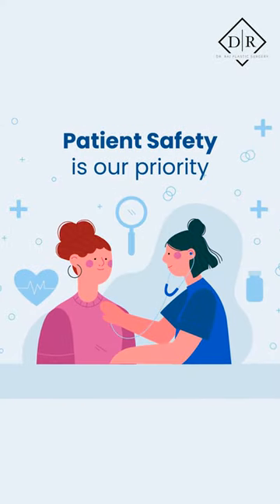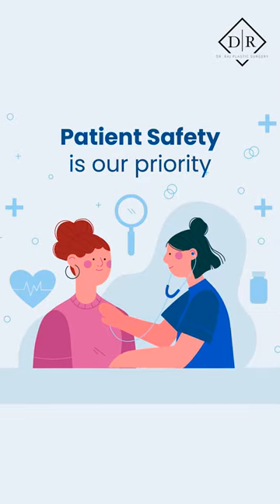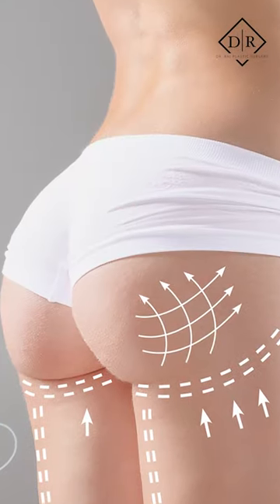Safety with Brazilian Butt Lifts | Raja Mohan, M. D.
A BBL or  Brazilian Butt Lift is not exclusively brazilian and it is not a lift.  It’s an augmentation to the buttocks using a patient’s own fat. In recent years, there have been concerns regarding safety.  Fat injected injected into the muscle or deeper layers have led to fatal complications. Multiple plastic surgery societies created a task force focused on safety and helped determine guidelines to make the procedure safer. Dr. Raj discusses some of these updates and concerns and he was a co-author one of the seminal safety papers showing which plane to transfer the fat to.